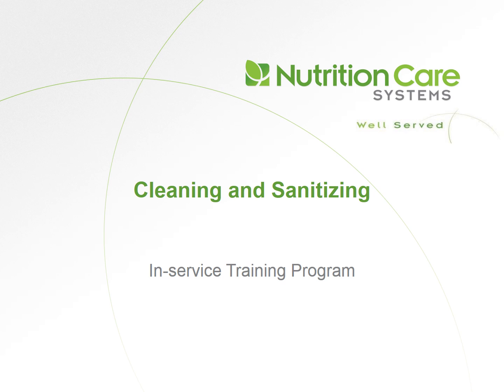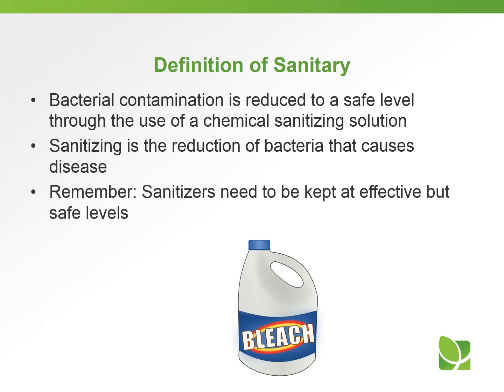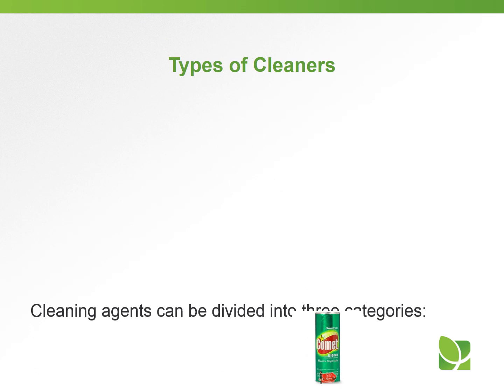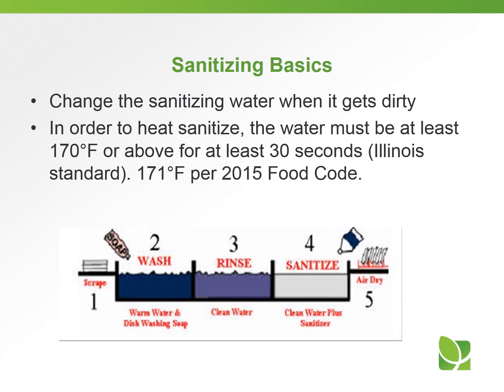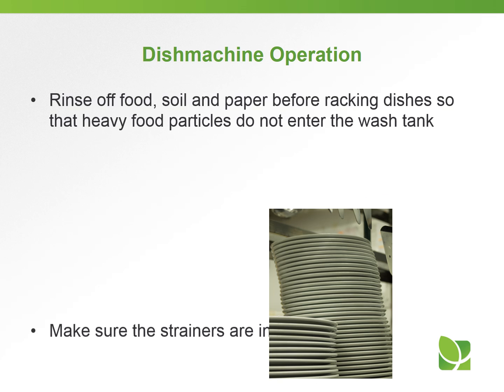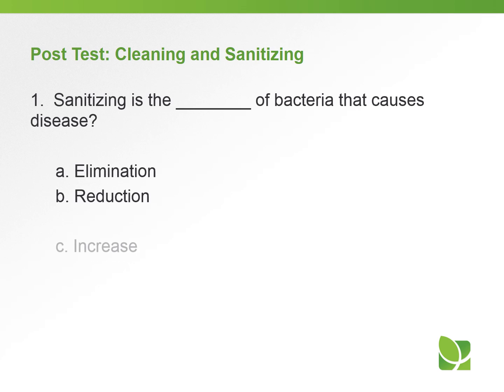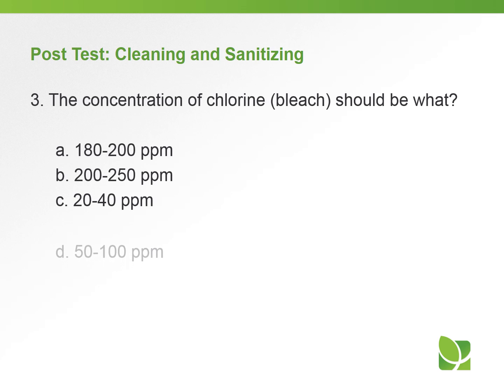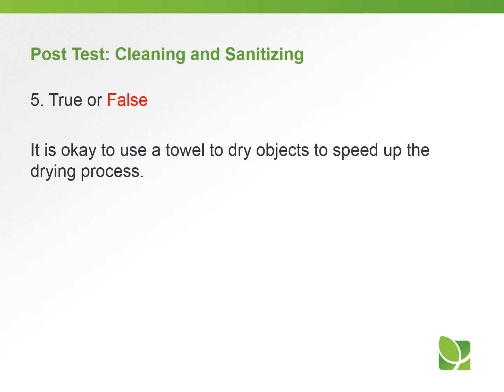Cleaning and Sanitizing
Review the various types of cleaning agents and sanitizers to keep your dietary department in compliance